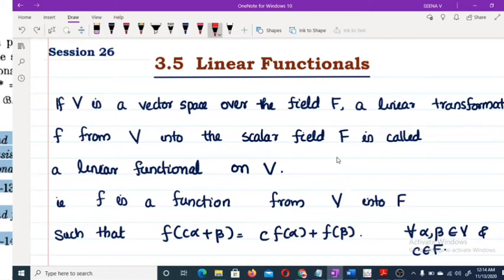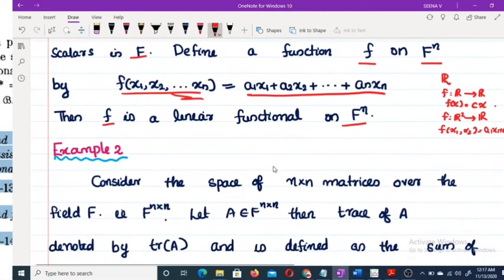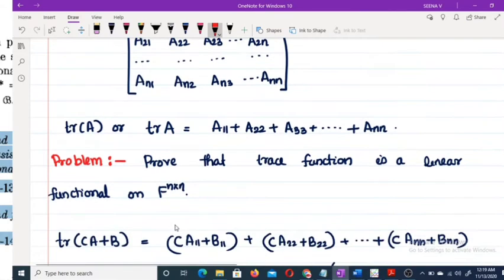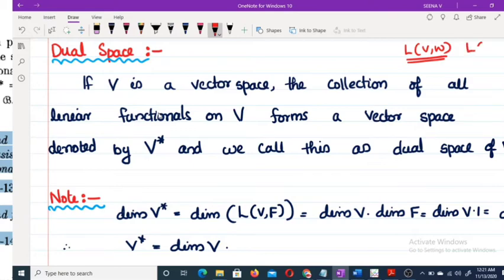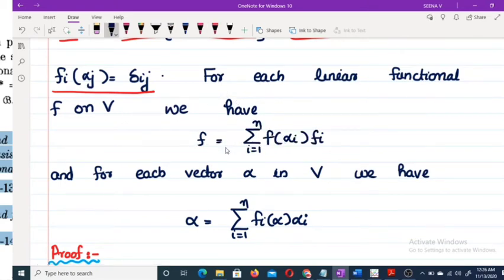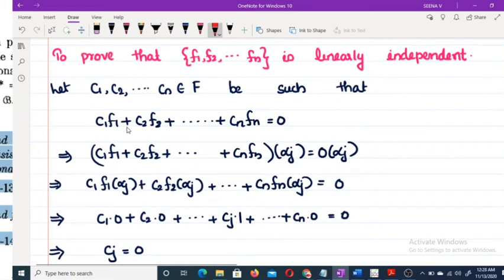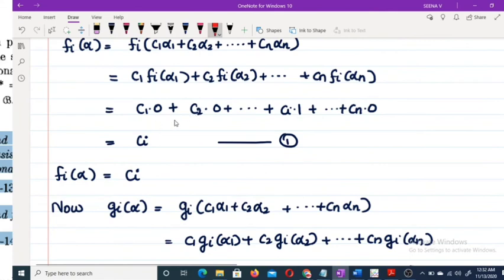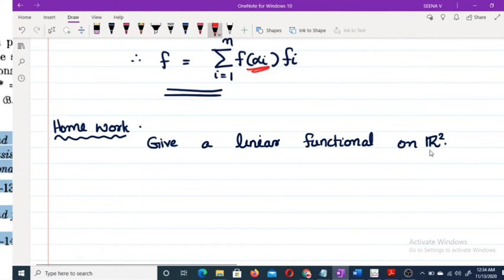Linear Algebra Session 26